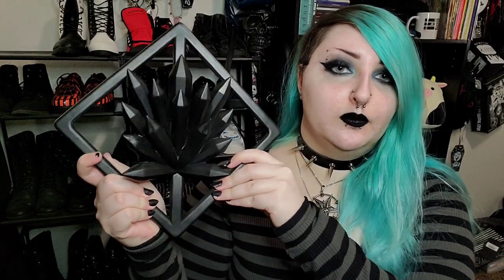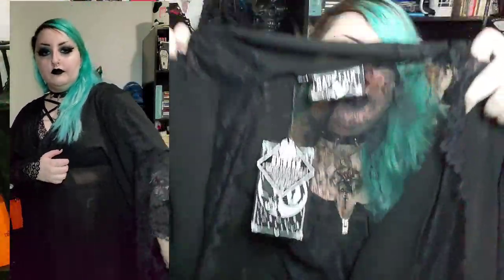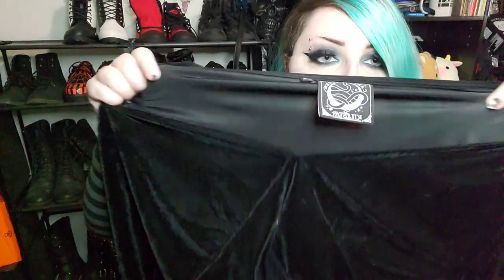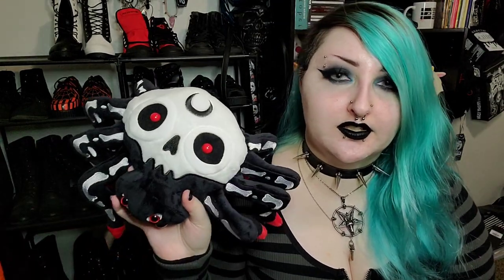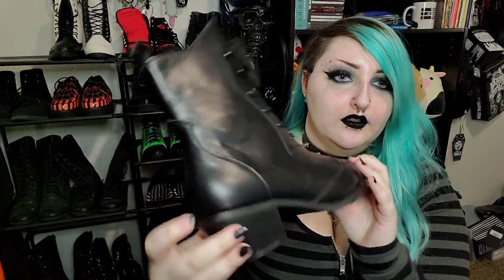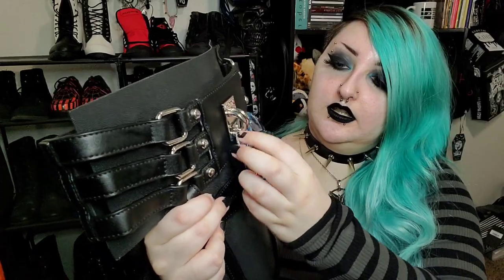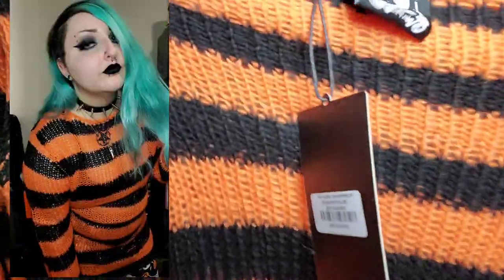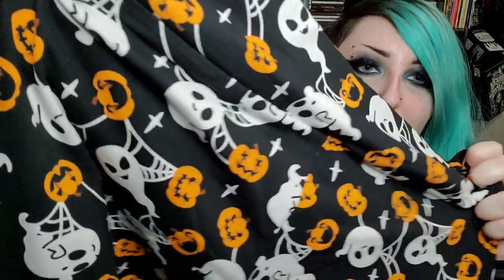Killstar Try On Haul: Black Friday Edition!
Heyo, today I'm doing another Killstar haul! This time it is my Black Friday purchases 😊 I wasn't feeling great and my new piercings had some swelling so please excuse my voice and uploading a day late and whatnot 😅 What did you get on Black Friday?

–Time Stamps–
0:00 - 0:59 Intro
1:00 - 1:27 Crystal Wall Hanger
1:28 - 2:22 She Bites Lace Bra
2:23 - 2:47 Liberty Studded Shorts [Black]
2:48 - 3:40 Krystal Kaftan
3:41 - 4:45 Naomi Long Sleeve Top
4:46 - 5:23 Chloe Chaos Headband
5:24 - 6:27 Latrodectus Kreepture
6:28 - 7:03 Werewolf Kreepture
7:04 - 8:06 Raven Pointed-Toe Booties
8:07 - 9:03 Magica Skater Dress [Black]
9:04 - 11:03 Baby Hex Suspender Belt [Black]
11:04 - 12:03 Pumpkin Knit Sweater
12:04 - 12:51 Skull Face Mask
12:52 - 13:40 Haunted Pumpkin Lounge Leggings
13:41 - 14:34 Outro

(This video is about: (This video is about: killstar, killstar haul, try on haul, goth clothing, goth fashion, goth style, nu goth, alternative style, kreeptures, large clothing haul, killstar try on, killstar review, killstar unboxing, alternative clothes, black Friday haul, black Friday 2021, killstar black Friday, cyber Monday, sale haul)